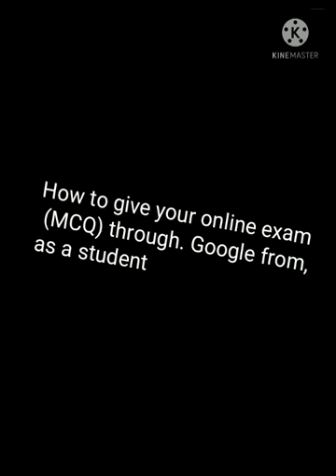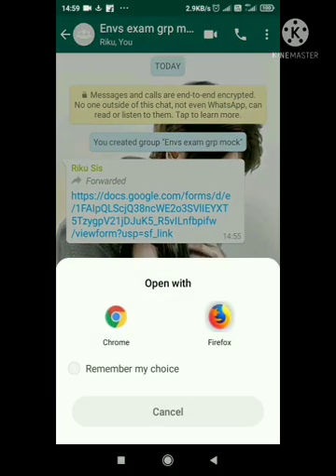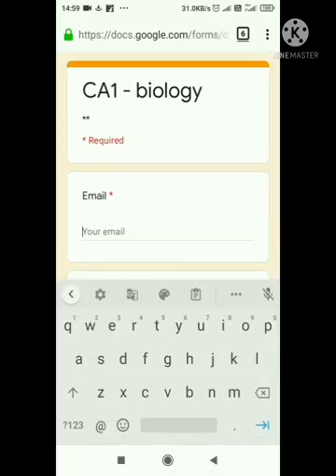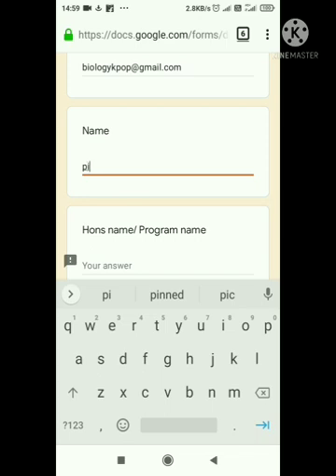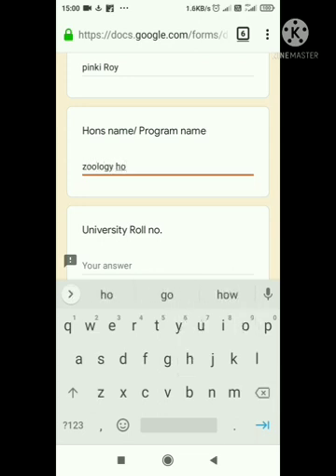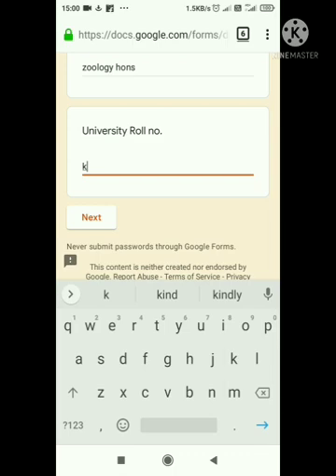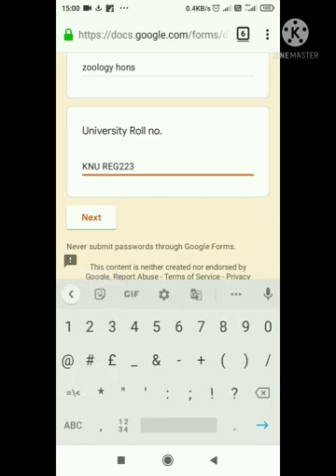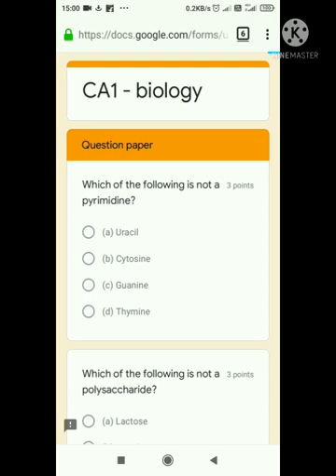How to give your online exam in Google form as a student???/in Bengali, Hindi, English language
This is a trilangual video. English, Bengali, Hindi. as a student what things you should do before your exam and during your exam through Google form.